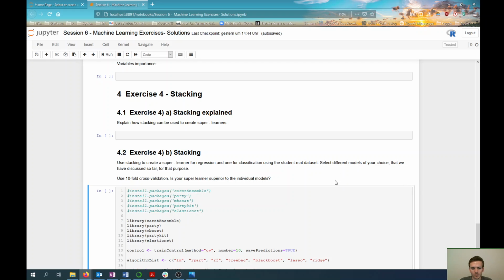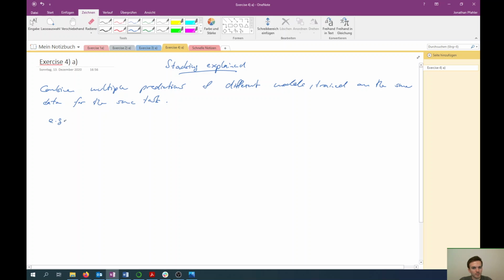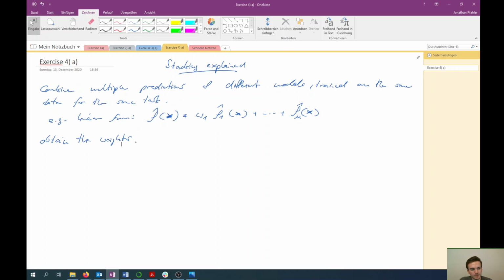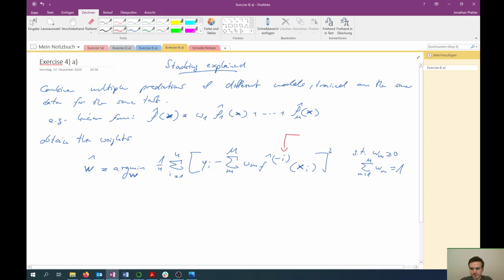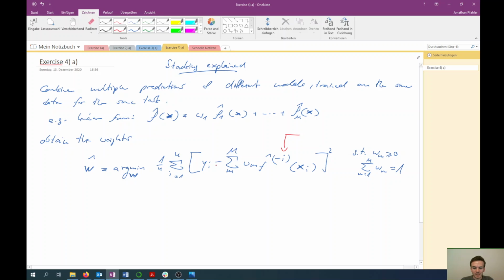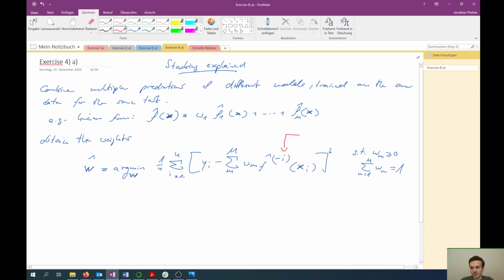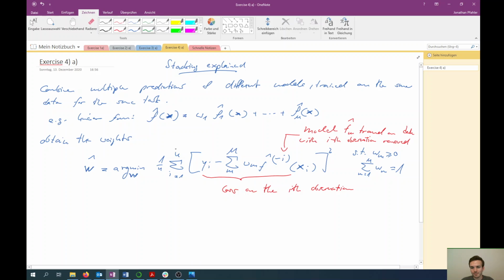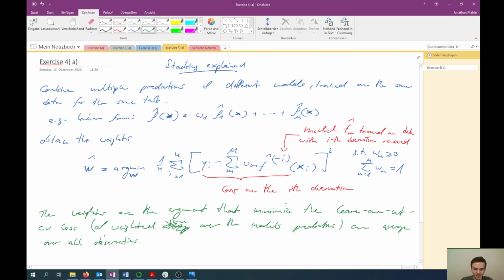ML Session 6 - Solutions 4) a)